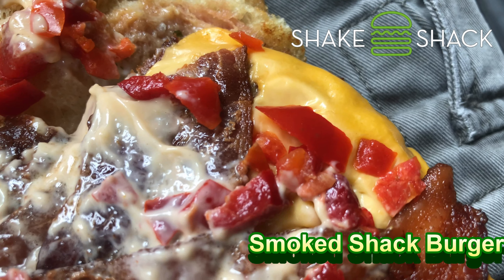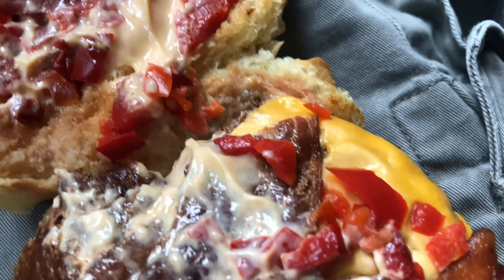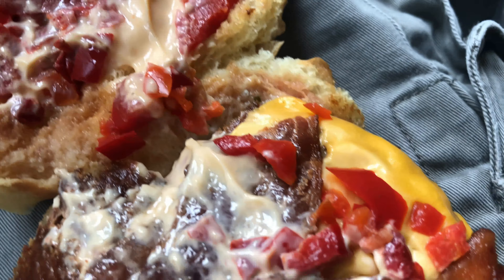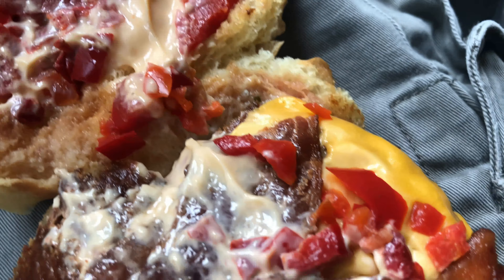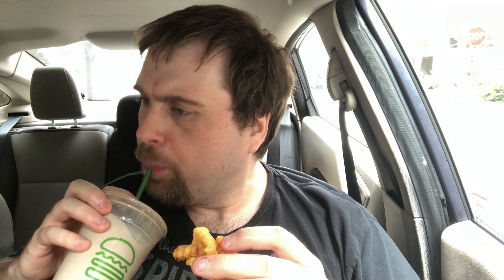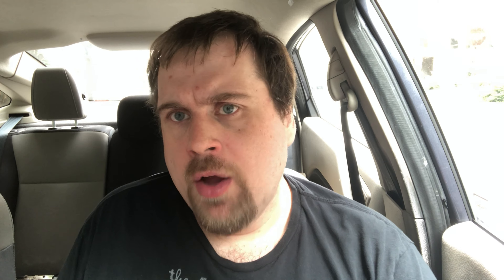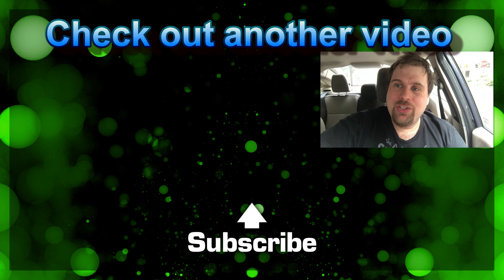SHAKE SHACK SMOKED SHACK BURGER REVIEW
MDA87
Cece Ruben
Mike Hammes
Hammond22
Jucifer

2. Comment on my videos

Official Outlaws

1. Backwashed Milk
2. Jake Krebs
3. David Link
4. Piggy
5. MDA87
6. Dragonslayer
7. Cece Ruben
8. Miles Pires
9. NOK Spot
10. Rodimus Prime
11. Freddie's Food Reviews
12. Bliss Catharthey
13. Jerry Petersen
14. Fox56912
15. Ben Fischer
16. Mathew Rudd
17. ThroughTheTable
18. Folkenaut
19. Slendering HD Show
20. Cardshuffler935
21. Tacos and Gold Chainz
22. Monte Freeman
23. I'll Be There JK
24. Eric LDC
25. Blake Raynor
26. SweatpantsJoeEats
27. Dino Bot
28. Toitle Time
29. Ms. Acosta
30. Owl
31. Drewsfoodreviews
32. Brent Lyons
33. Big Daddy TV
34. Savage Wolf 180
35. Skank Hunt 42
36. Elizabeth Rickard
37. Superplexer
38. Prankster Reloaded
39. Gary 200
40. Lucas Mcquillan
41. Nubs Parrot
42. Hammond22
43. Luke C.
44. Simple Jack
45. K-Hill 145
46. James Joyce
47. Matthew May
48. Little Jimmy
49. Imagine Wagons
50. Montana B
51. Boogie Jules
52. Solstice_XI
53. Don Knotts
54. Blinding End
55. JPEG
56. GI Joe Gaming
57. The Super Original
58. Chance Reupload Central
59. Handsome Mike
60 Vp13
61. Linkxz No
62. Ginger Ninja

mjburton35